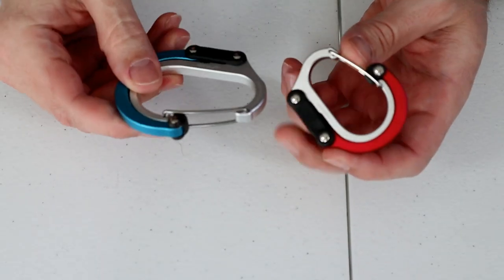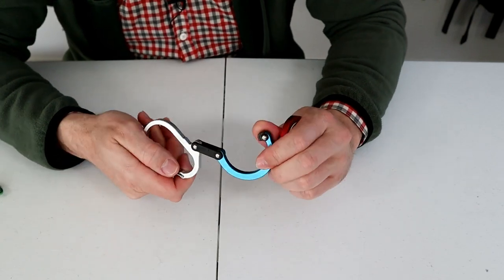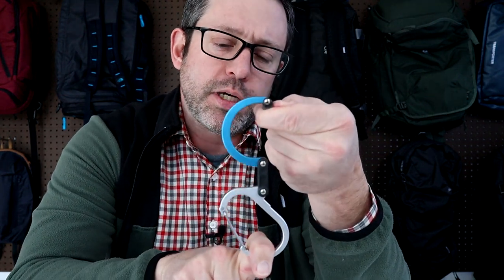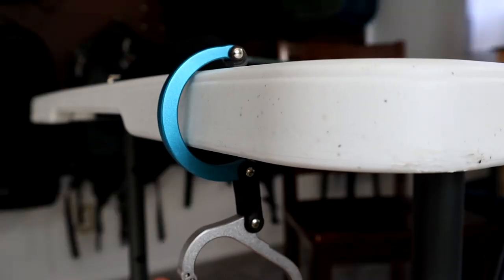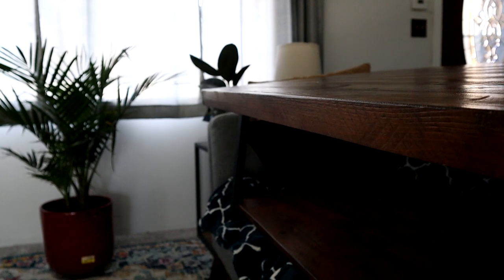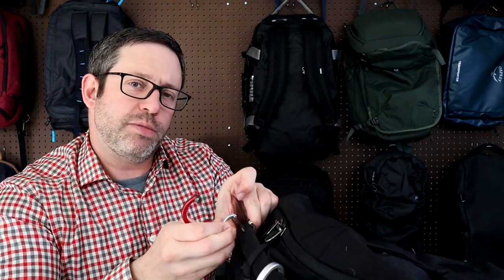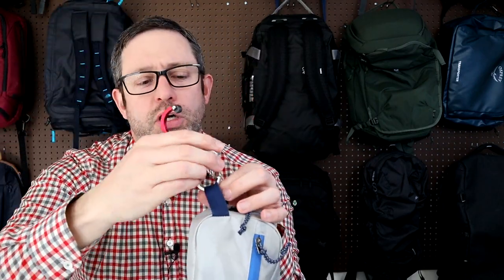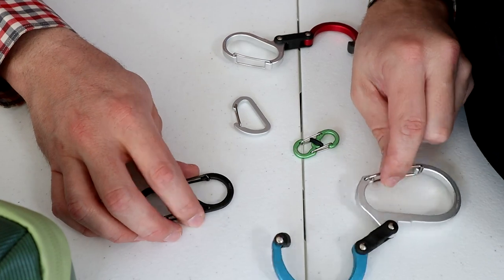Hero Clip Mini vs Small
We've all seen them, but which size is better for travel? A comparison between two small travel carabiners, Heroclip Mini vs Small sizes. Links and Specs below 👇

💼 - Heroclip Mini

💼 - Heroclip Small

Specs:
Hero Clip Mini
Cost: $17.95
Dimensions: Closed: 1.8” x 2.25” (4.6 x 5.7 cm); Expanded: 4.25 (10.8 cm)
Weight: 0.7 oz ea. (20g)
Material: Aircraft grade aluminum; anodized finish; steel clip
Origin: Made in China

Hero Clip Small
Cost: $22.95
Capacity: 50 lbs (22.7 kg)
Dimensions: Closed: 2.4" x 3" (6 x 7.6 cm); Expanded: 5.6" (14.2 cm)
Weight: 1.1 oz ea. (31.2g)

Heroclip Mini vs Small Contents:
0:00 - Intro and Overview
0:54 - Table Edge Capacity
2:02 - Best Uses
2:54 - Small is my Favorite Size